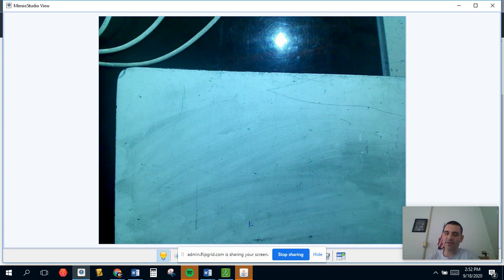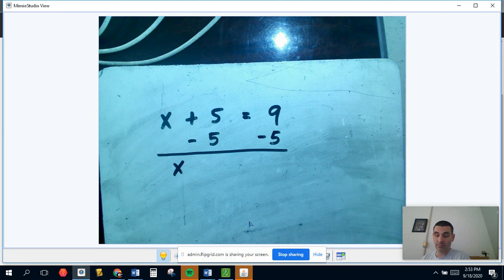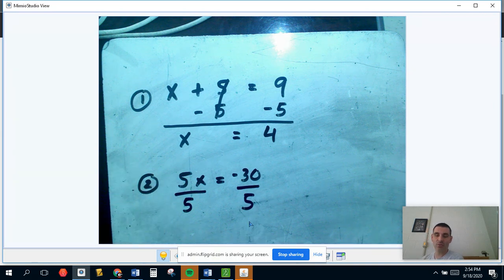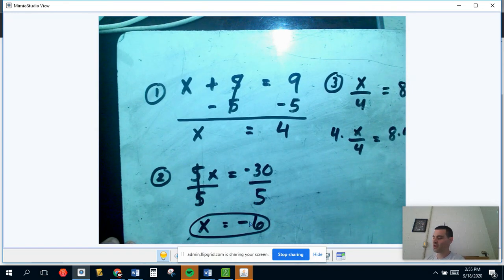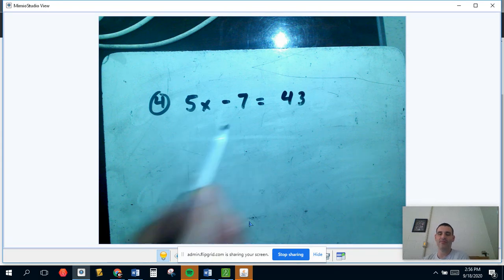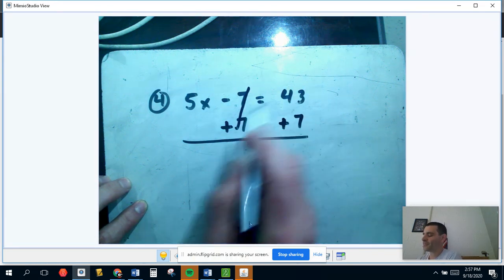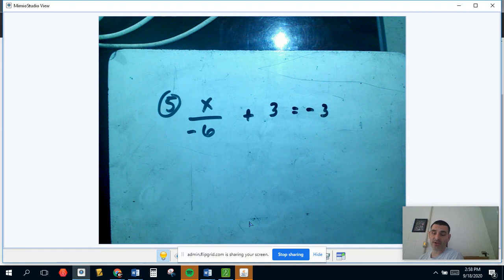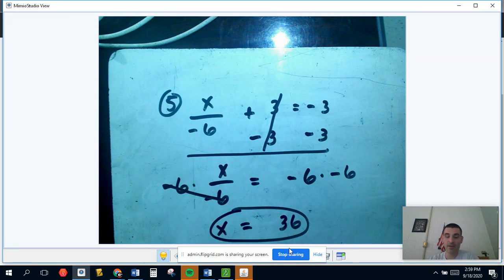Solving One and Two Step Linear Equations